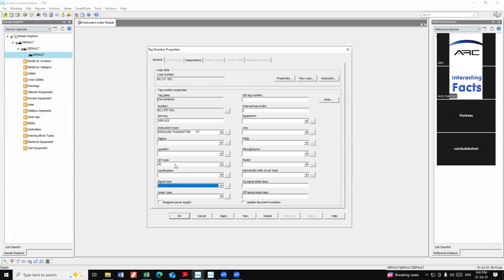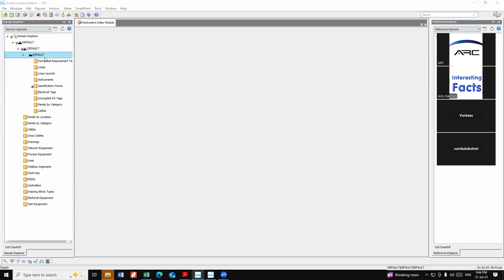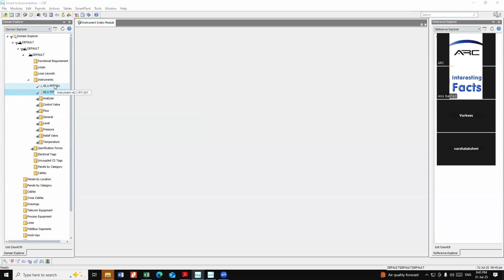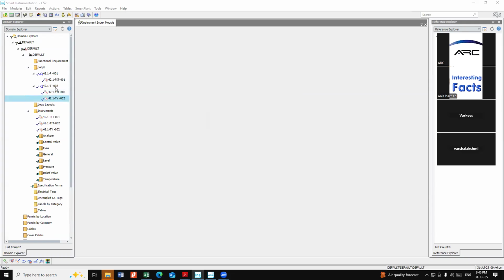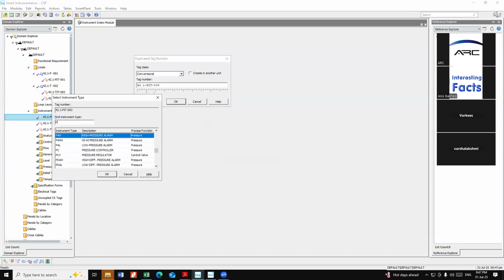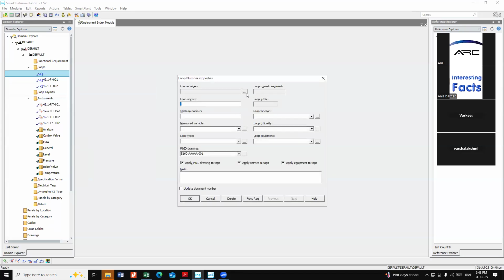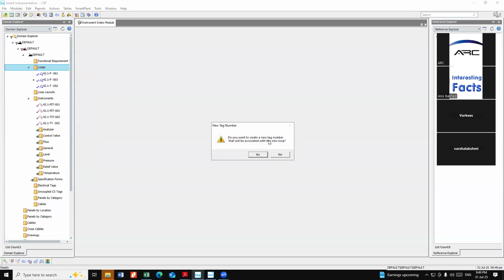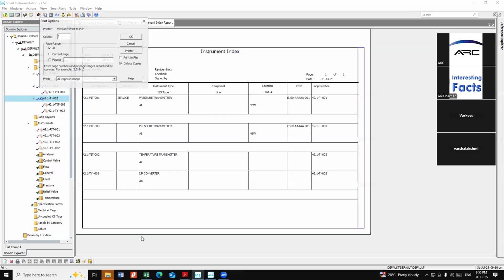How to use Instrument Index module in Smartplant Instrumentation (Intools) SPI explained in English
How to create Instruments using Instrument Index module in Smartplant Instrumentation (Intools) SPI explained in English